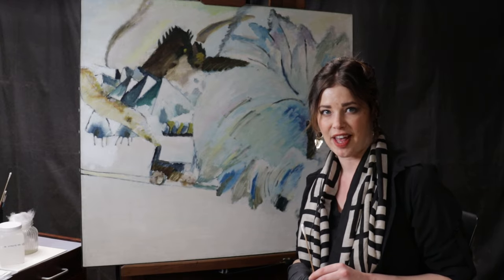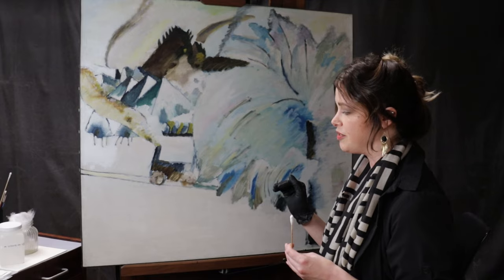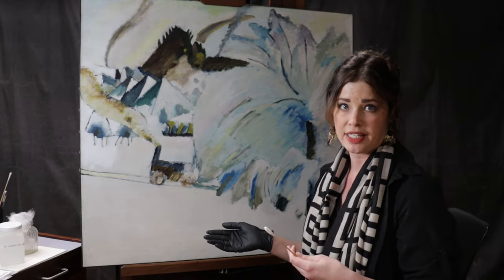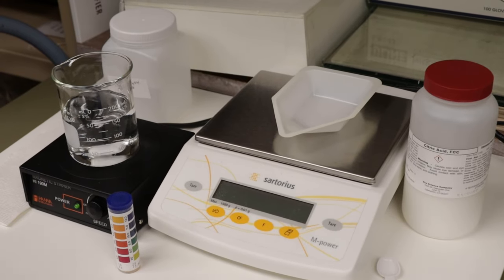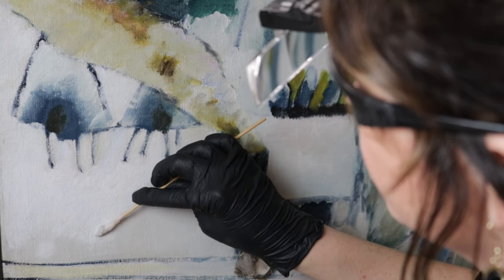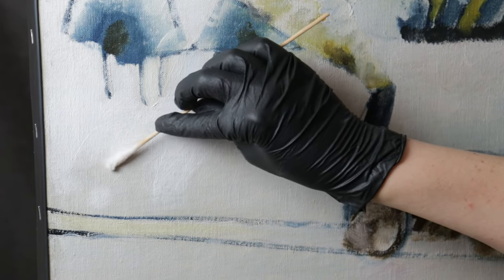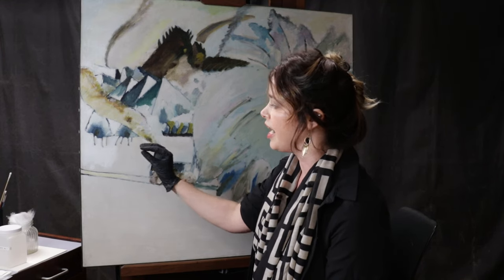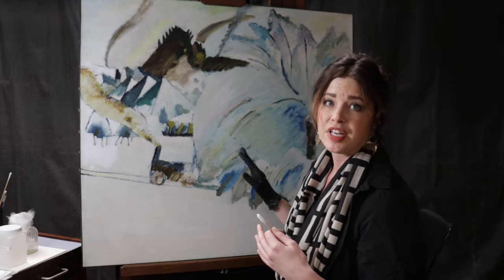Conservation treatment of Vasily Kandinsky's "Murnau with Locomotive"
Concealed Layers: Uncovering Expressionist Paintings highlights the conservation process of several works in our collection, including Murnau with Locomotive by Vasily Kandinsky.

Courtney Books, exhibition co-curator and SLAM’s associate painting conservator, worked behind-the-scenes for five weeks freeing the dulled whites of Kandinsky’s paintings from grime. Through technical imaging and diligent retouching, Courtney successfully restored Kandinsky’s brilliant whites.

Learn more about the conservation treatment of this work on 1 Fine Arts Blog!